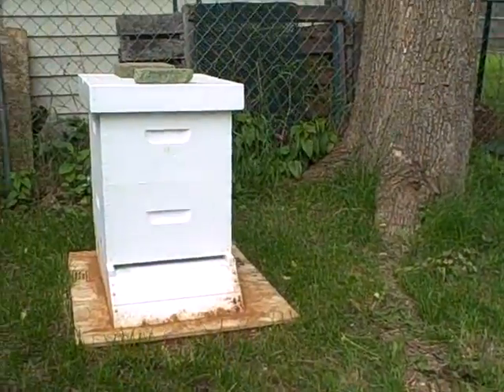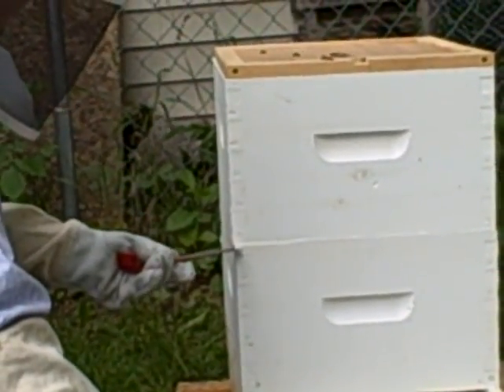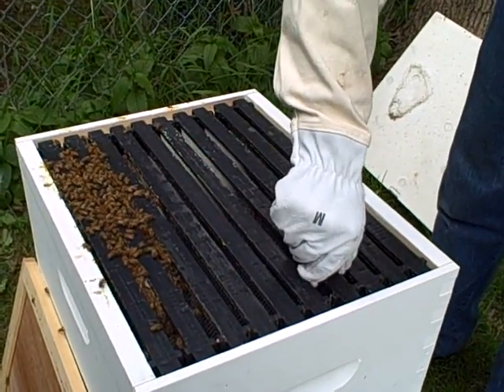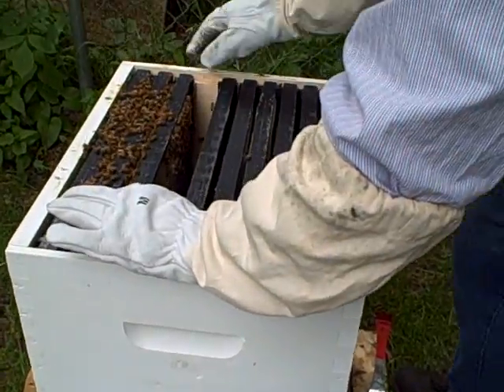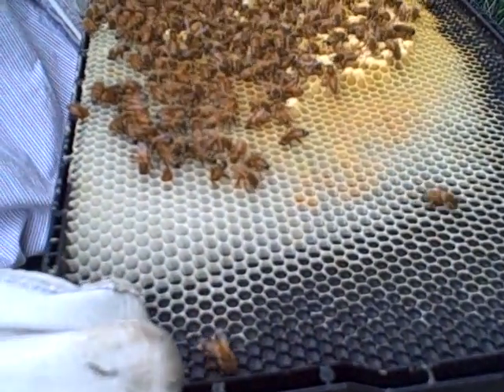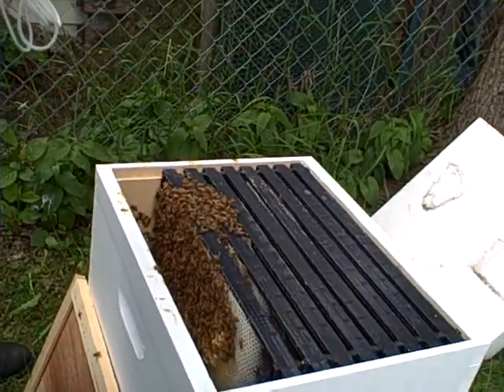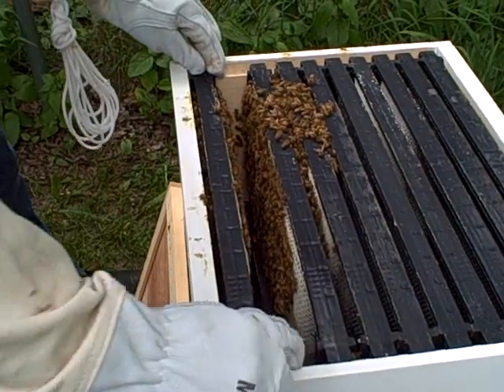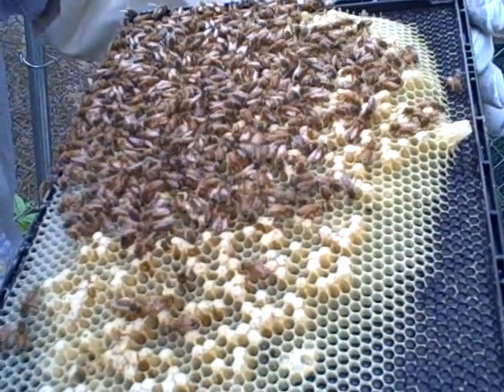First Langstroth Bee Hive inspection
06/16/2013 -- First hive inspection. I found what appears to be capped brood but since I am still new at this I am not certain. My queen was not noticeable for this inspection but it appears that there is indication of queen activity.